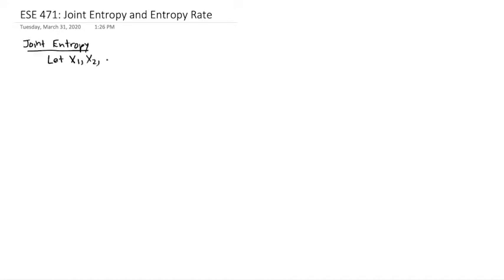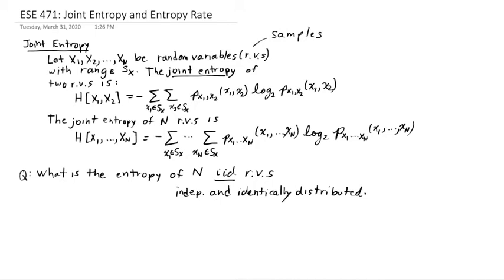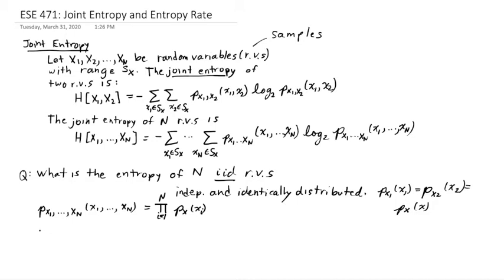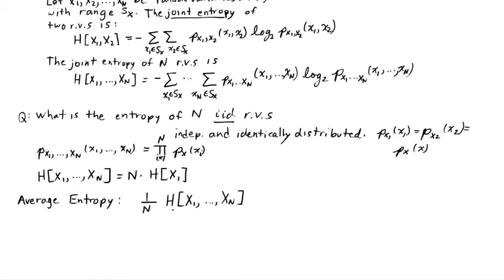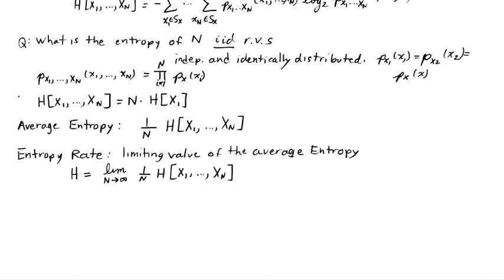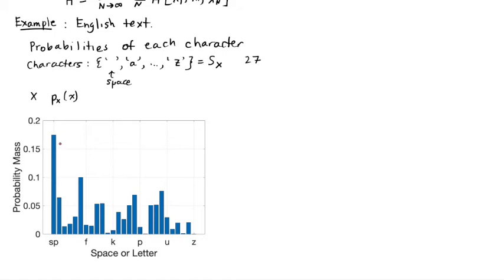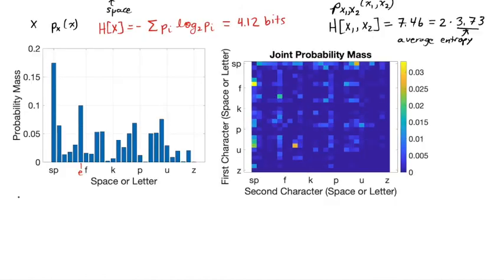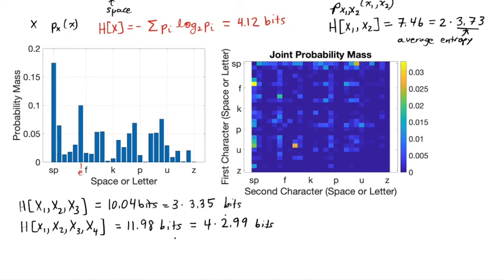ESE 471 Joint Entropy and Entropy Rate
This segment is on joint entropy, and the entropy rate, which is the limit of the per sample entropy of a sequence of N samples, as N goes to infinity.  We look at English text as an example of a correlated source for which the average entropy of N letters decreases as N increases, asymptotically to the entropy rate.  My Matlab code for this example is available